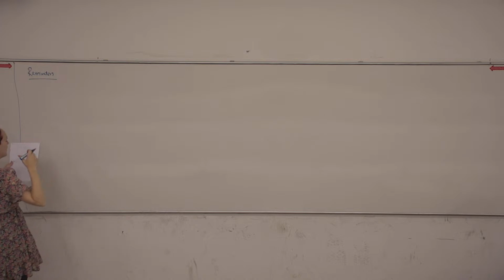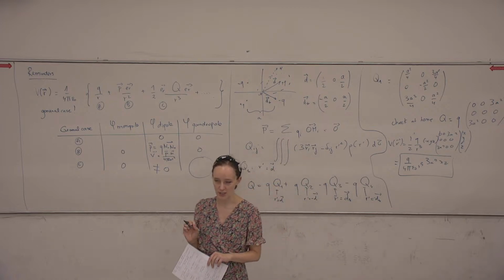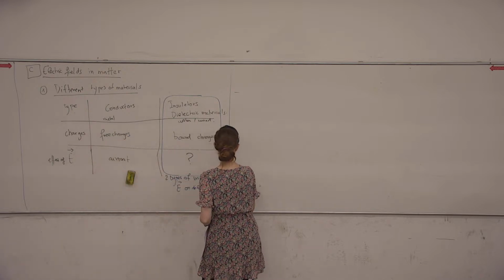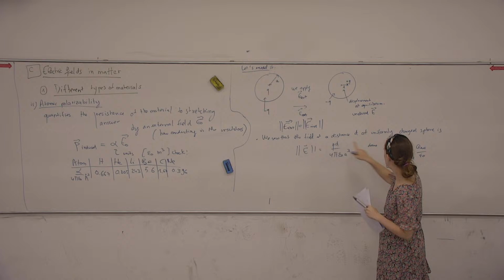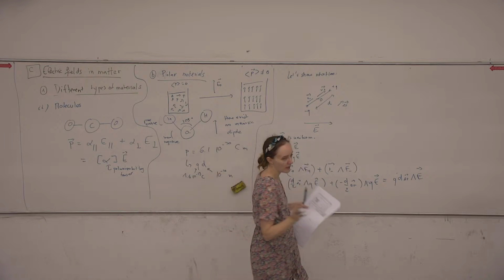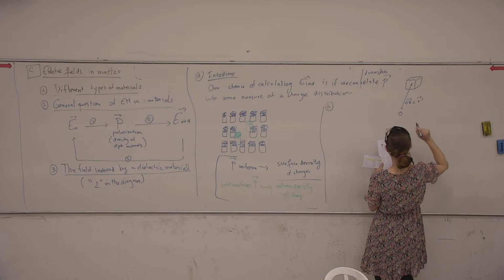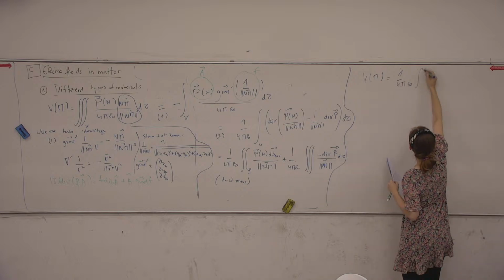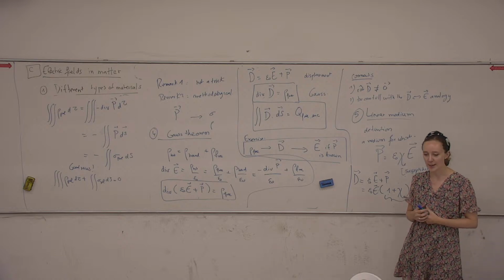תורת השדה האלקטרומגנטי- הרצאה 4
ד"ר מעיין סומנייק
הרצאה 4
5.6.2024